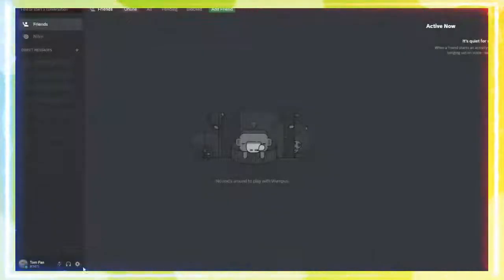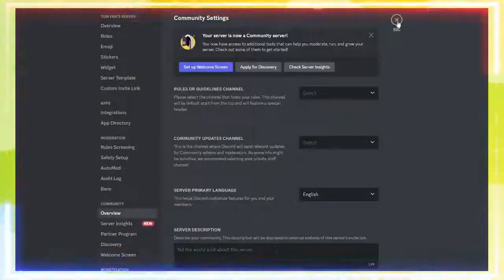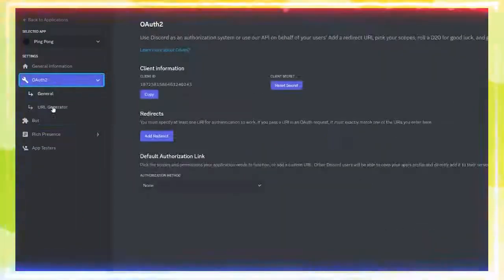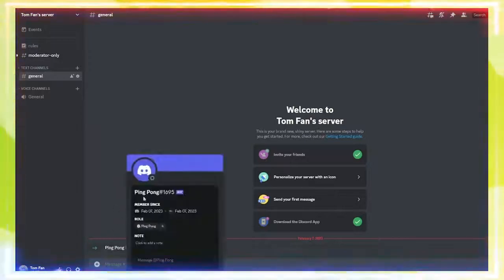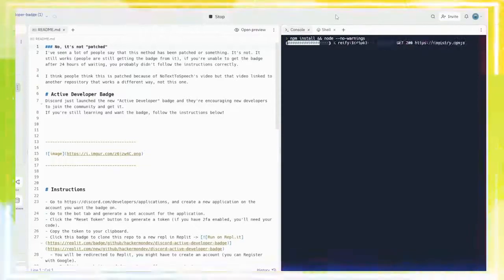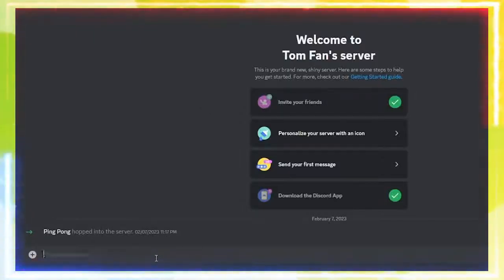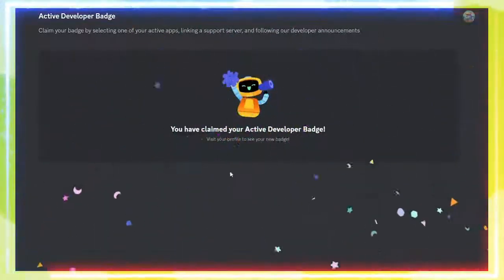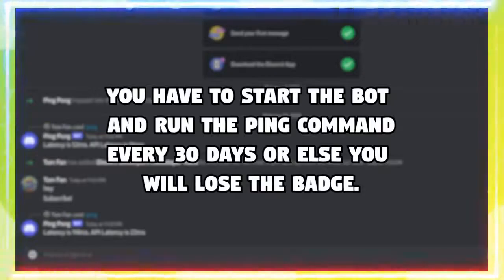How to Get Active Developer Badge Discord New Easy Method